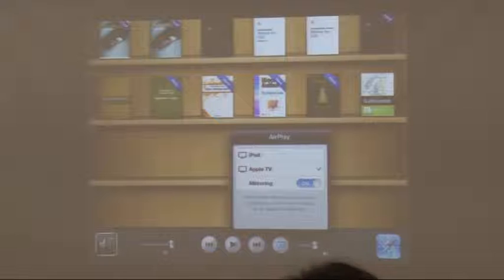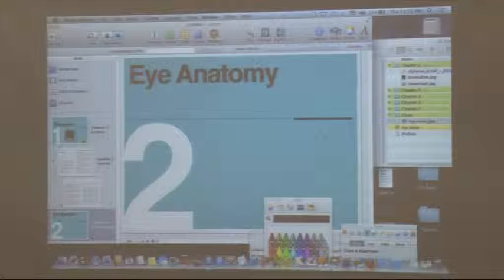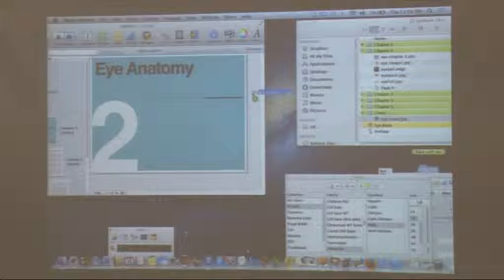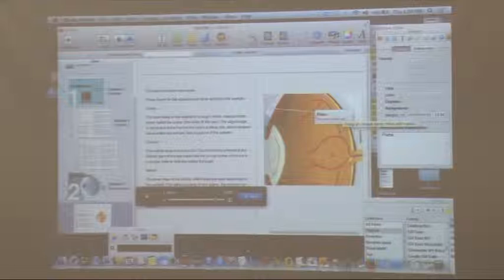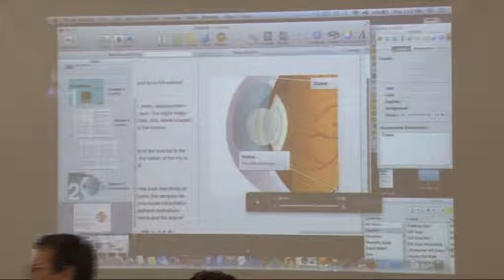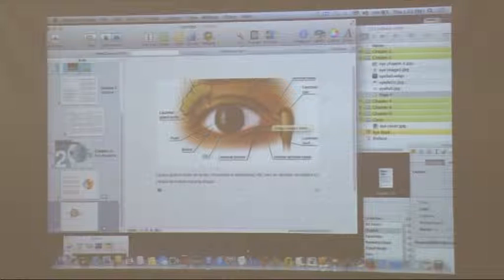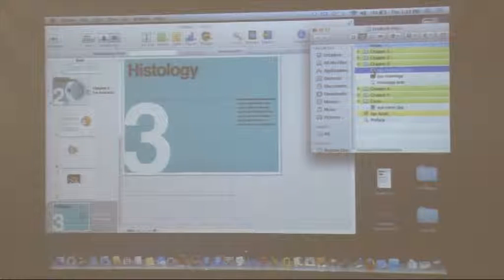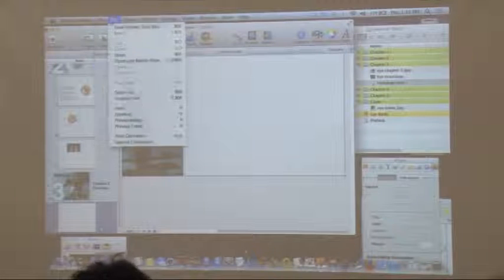iPad Project 11